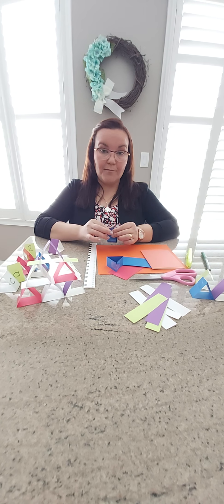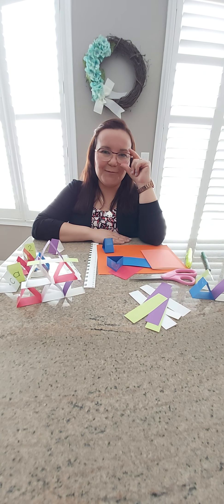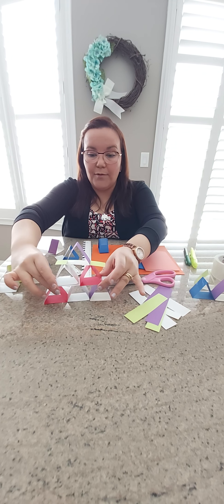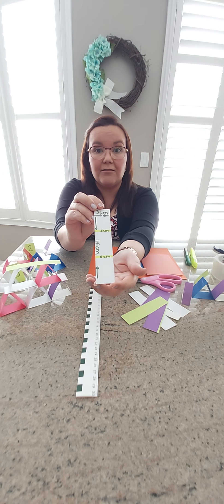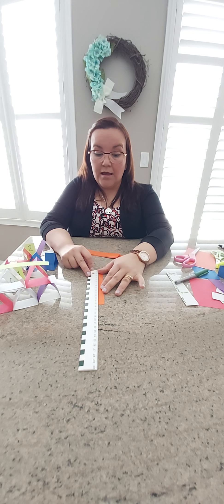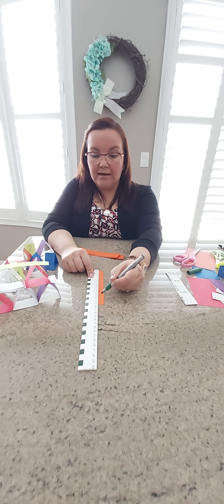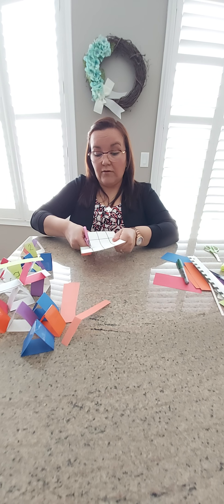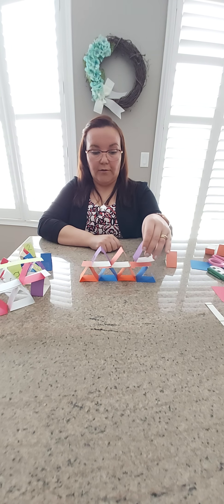Fun Science and Engineering Paper Triangular Building Blocks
Science Project Paper Building Blocks
I Wonder...How strong is it? When you make a few blocks, build a paper structure.
Start building your syructure positioning the triangles in a row alternating between triangles that are right side up and upside down. Add a piece of paper that would function as a plank or two on top of each layer.  Put your structure to the test, when you have  built a few levels you can test how strong your paper structure is by balancing different objects on top of it. Don't forget to record your data.
Have fun

Materials
Paper and or old cards
Scissors
Marker
Sticky tape
Ruler